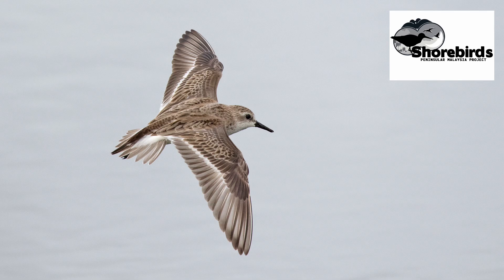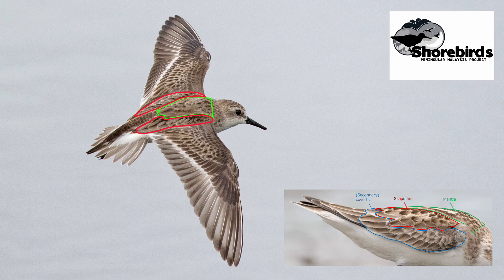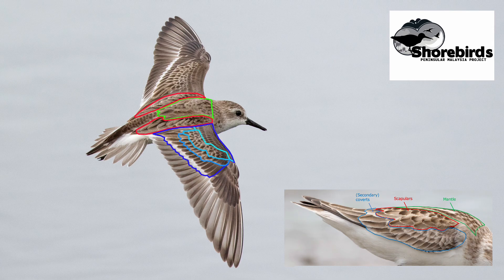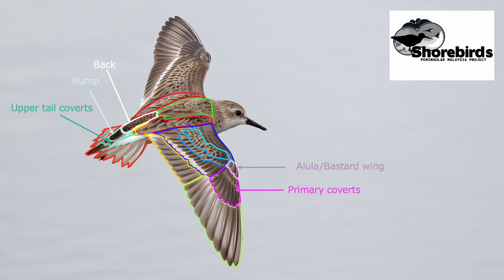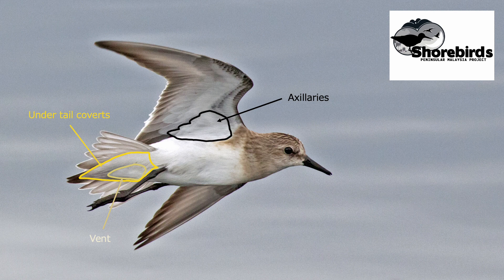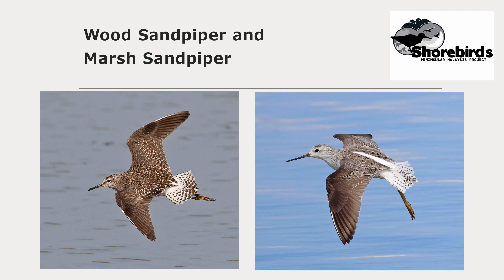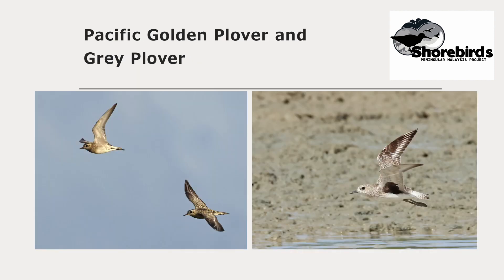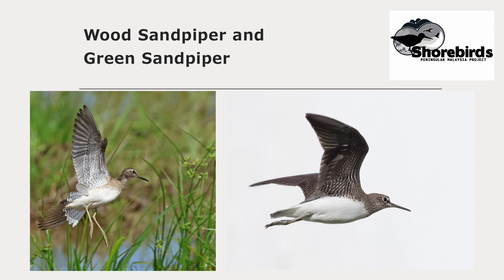Shorebird Topography Part 4: Shorebirds in flight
The fourth and final part of a series on shorebird topography. Part 4 focuses on the parts and feather tracts visible on a flying shorebird.